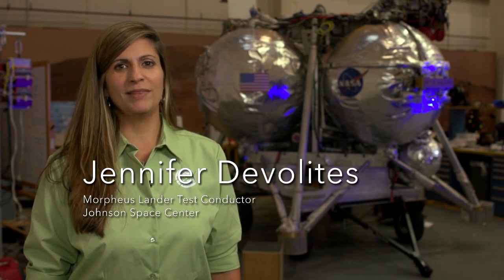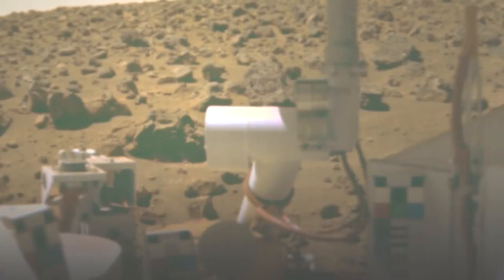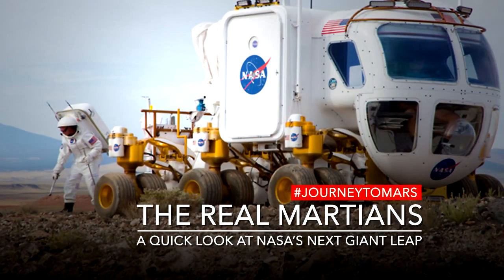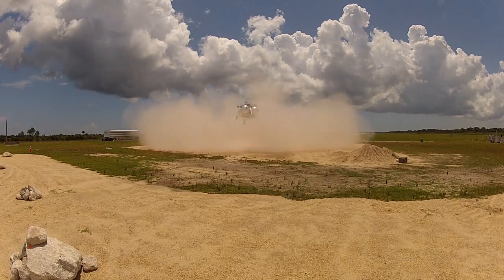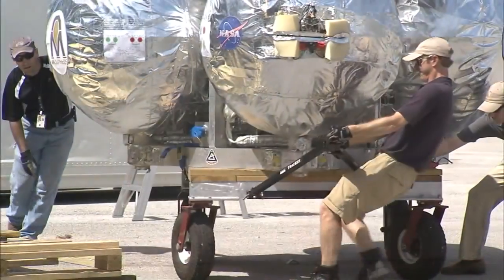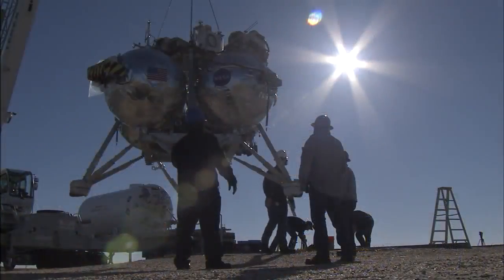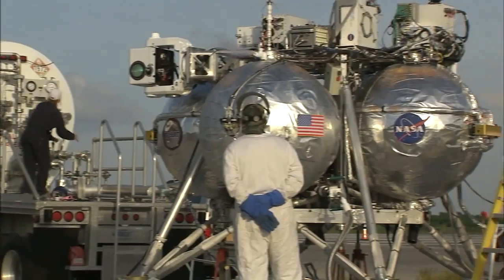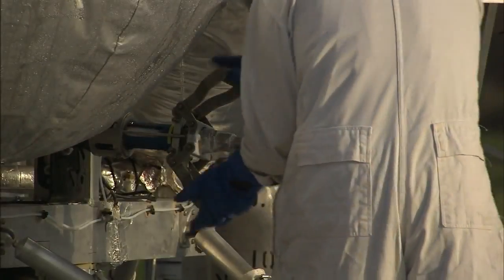Morpheus Lander: Methane Rocket Could Refuel on Mars | Video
- Morpheus is the world's first prototype lander that uses liquid oxygen and liquid methane as a means of propulsion.